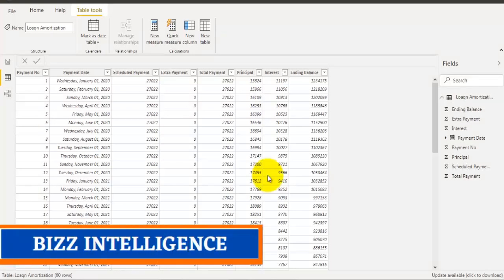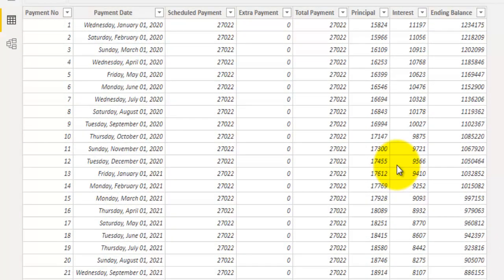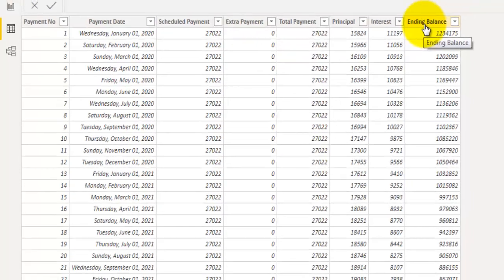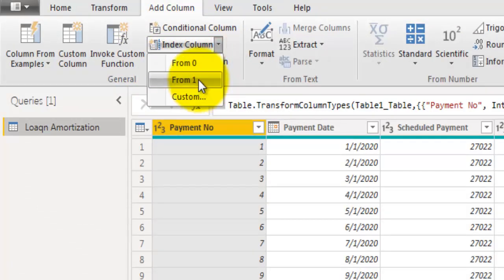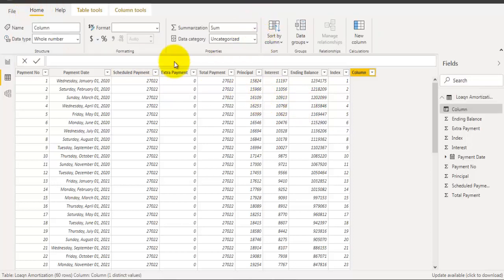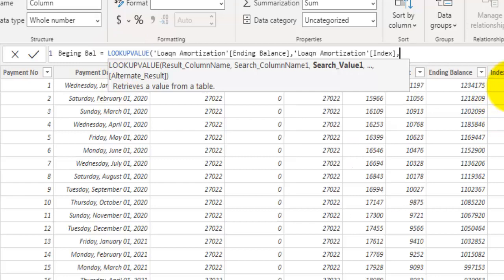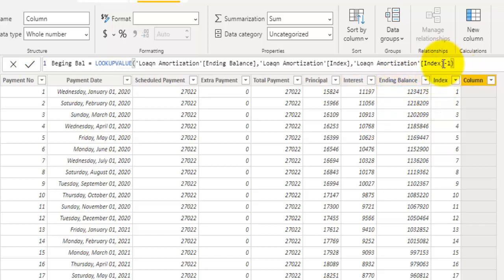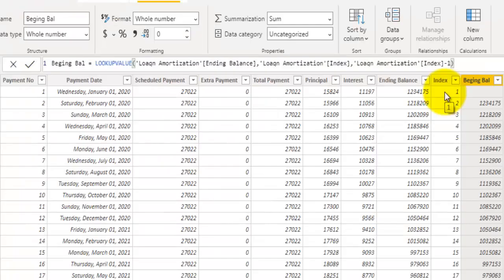Refer to Previous Row in Power BI Using DAX | Calculate Previous Row Using DAX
In today's video, I'll talk about how do you refer to the previous row in Power BI using DAX. We will discuss how to Calculate Previous Row Using DAX